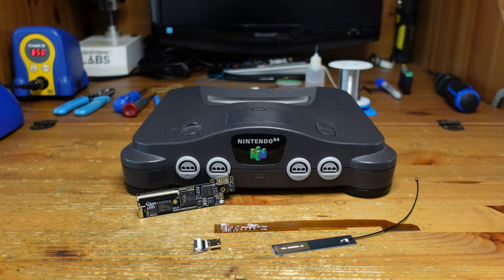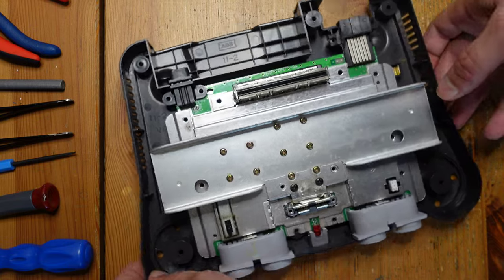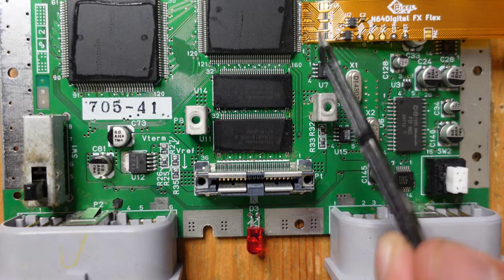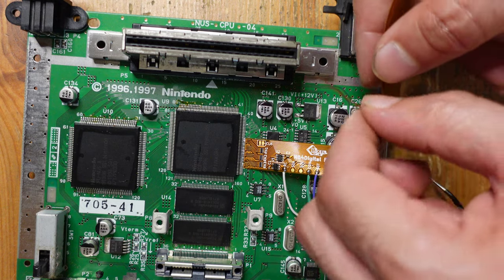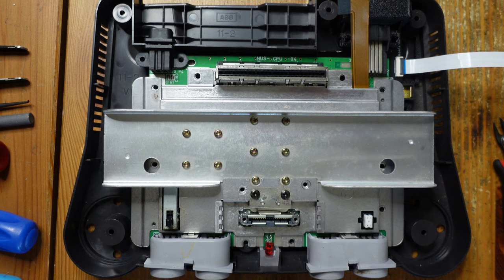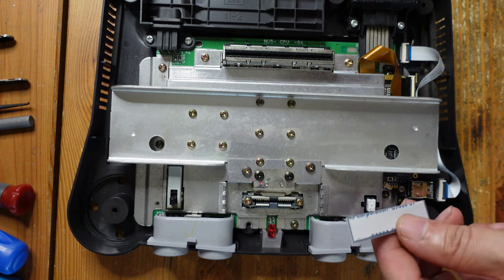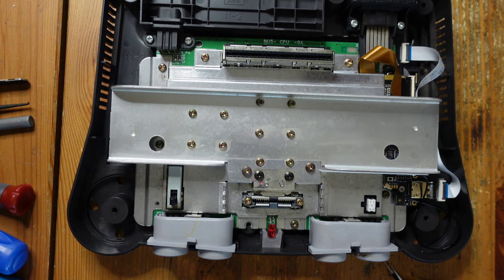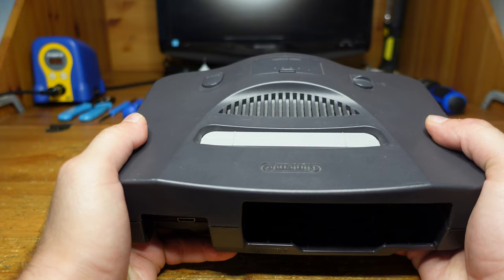The best video upgrade for your N64 in 2023! PixelFX Retro Gem install and demonstration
The N64 is one of the early 3D gaming consoles that really struggles to look good on a modern display. There are a few HDMI mods for the N64 out there, but the Retro Gem by PixelFX is the most feature rich and exciting to date!
For this week's Fix it Friday, we go through the installation and marvel at the results!